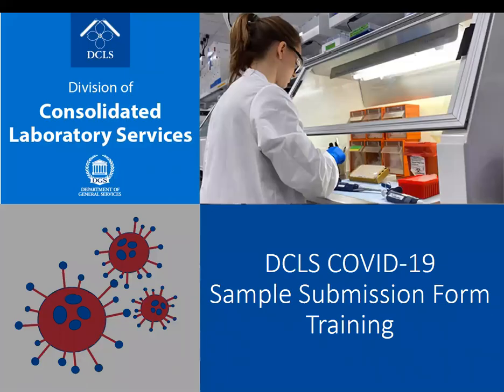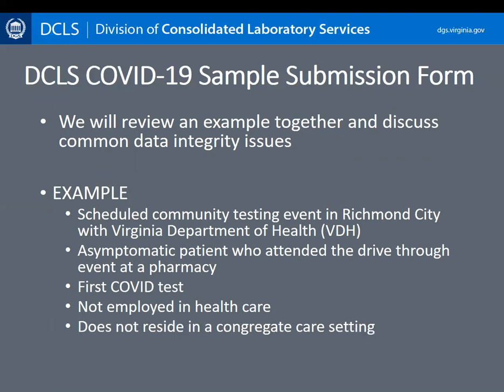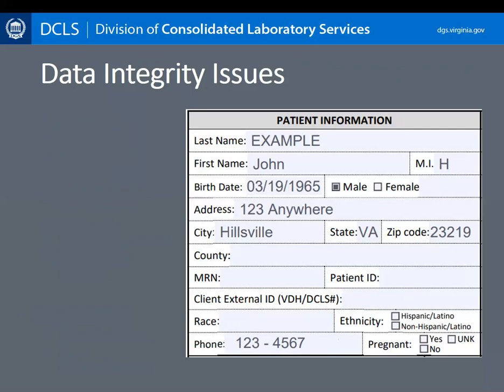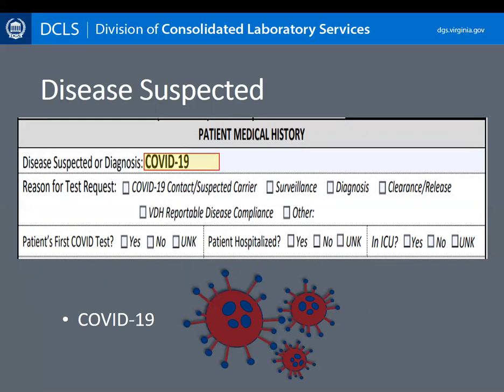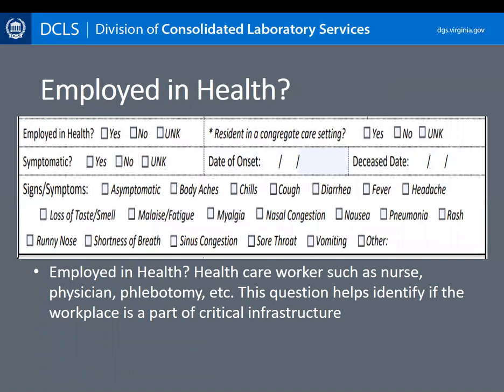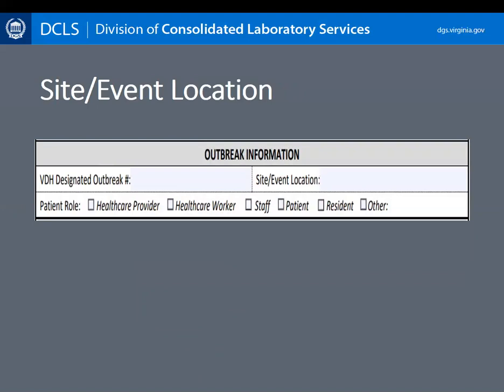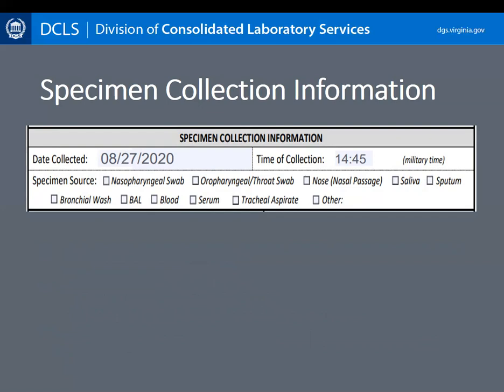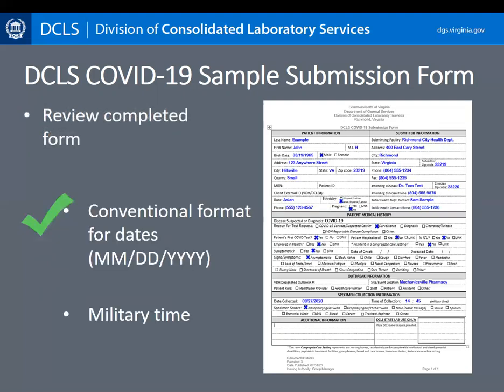DCLS COVID-19 Submission Form Training